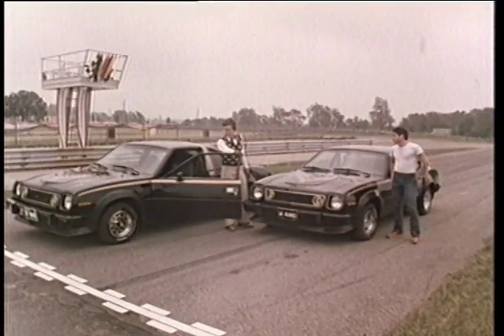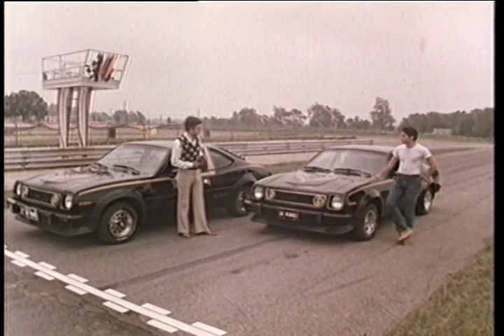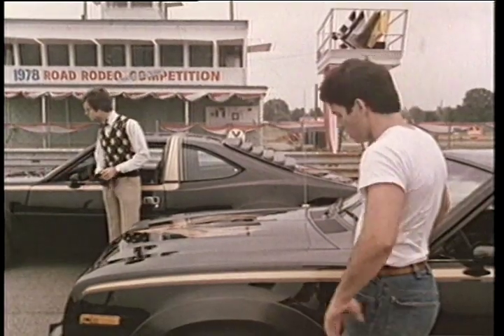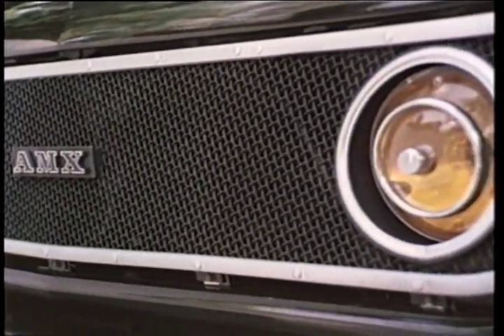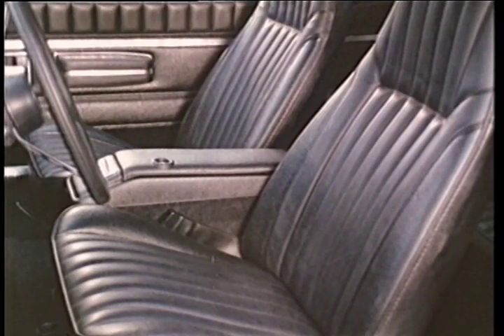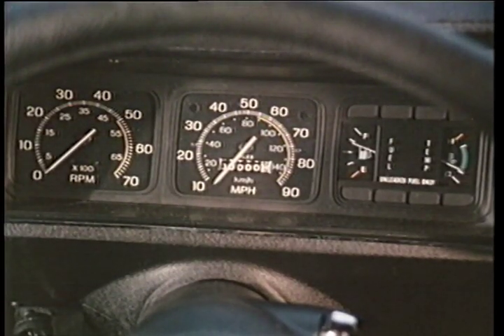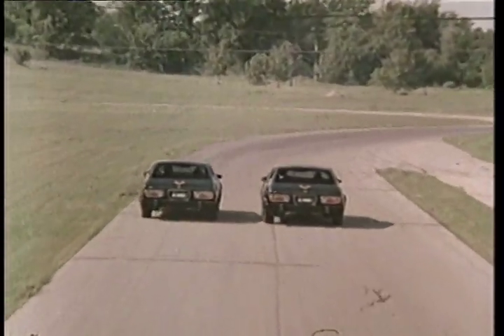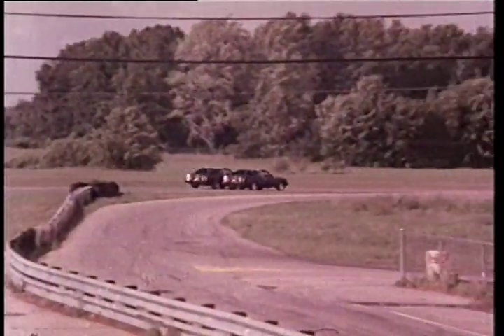1978 AMX Sport Compact Car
The AMC Concord is a compact and economical car by 1970s US standards, produced by the American Motors Corporation for the 1978 through 1983 model years. The Concord replaced the AMC Hornet and to some extent the mid-size AMC Matador, discontinued after 1978 in a market moving to downsized automobiles. Offered in four-door sedan, two-door coupé (through 1982), three-door hatchback (through 1979) and four-door station wagon forms, AMC sought to give its, by this time venerable, compact car an image of luxury, class, and value. The Concord was AMC's volume seller from the time it appeared.

The car was available as a sports-oriented two-door hatchback AMX model without any "Concord" badges or identification for the 1978 model year, as well as the Concord Sundancer convertible during 1981 and 1982, an authorized conversion sold through AMC dealers.

Ref: S159